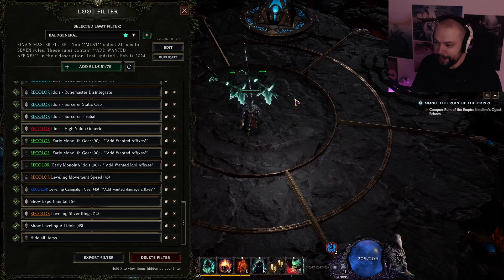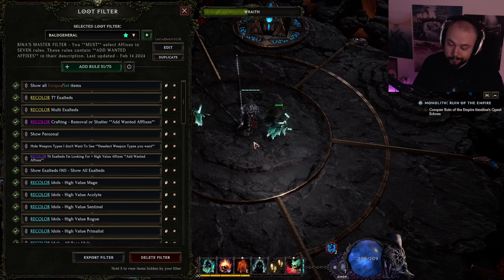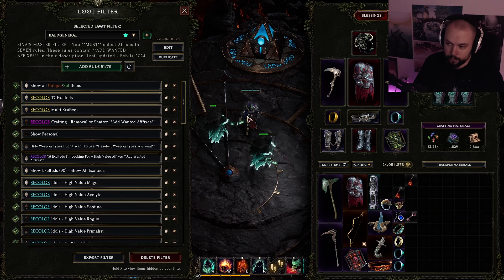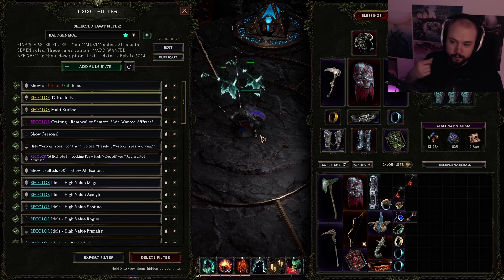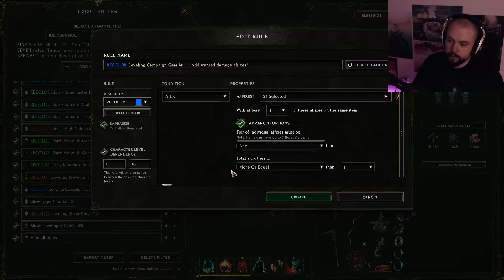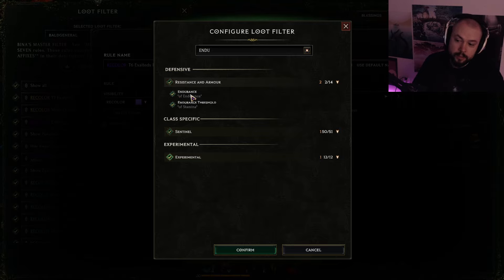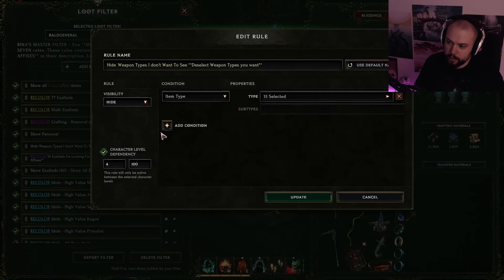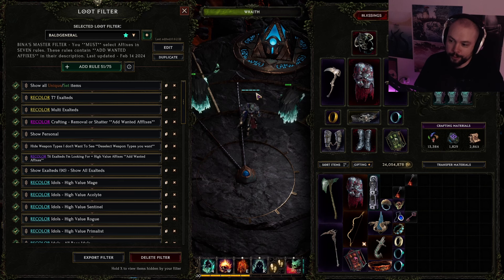I'm NOT giving you my filter, and here's WHY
Learn how to use filters, its for your own good.

Stay tuned and subscribe to the RaizQT YouTube Channel to always be kept up to date about the RaizQT Highlights, RaizQT recaps and other moments from Path of Exile and other games played on stream!